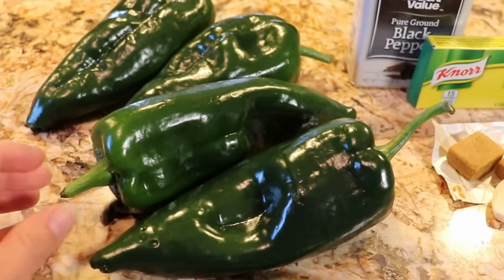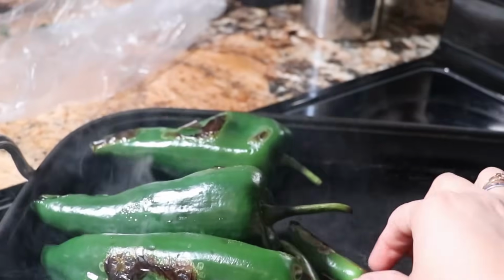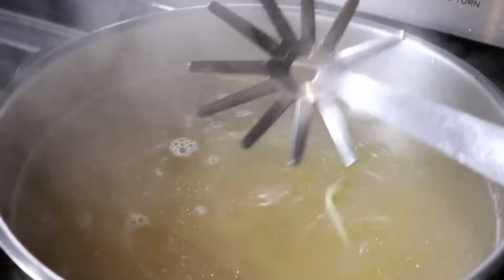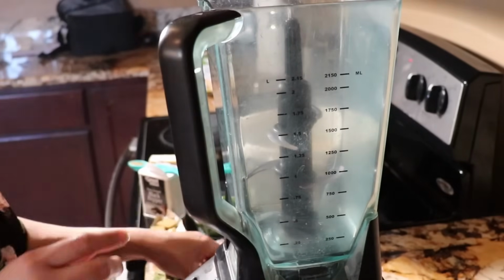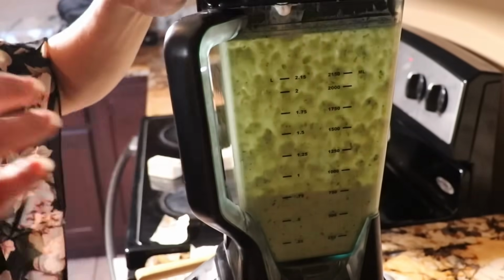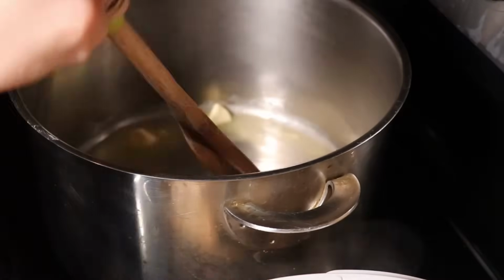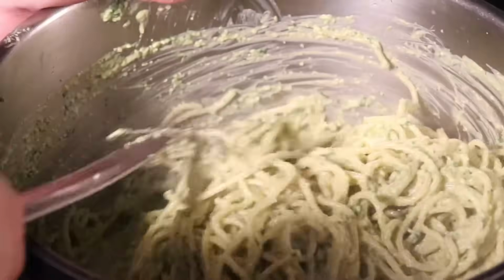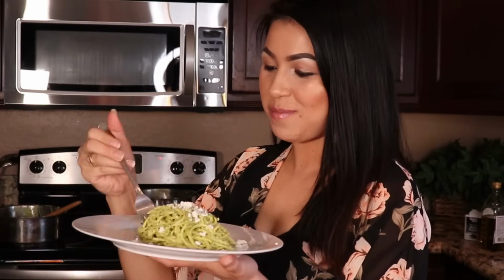Cooking with Me: Highly Requested!!! Green Spaghetti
Hello my beautiful family! I’m sooo excited to finally share with you all the way I do my green mexican spaghetti!
I hope you enjoy it and as always if you do please don’t forget to give me a big thumbs up!

Want to see more of me and my family? Follow me ☺️😁
SC: angel110706